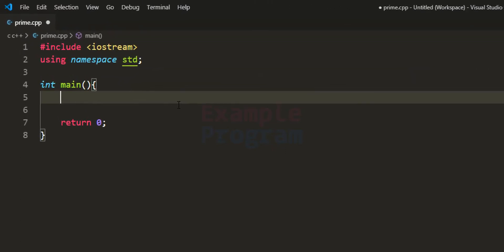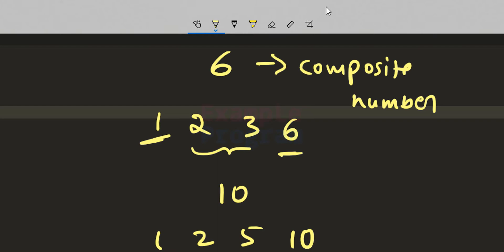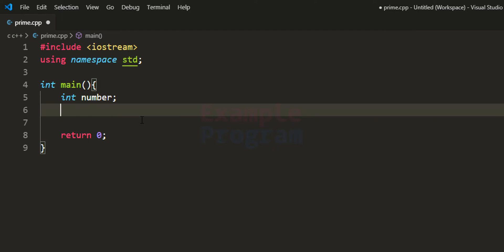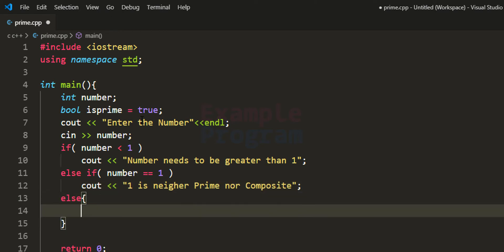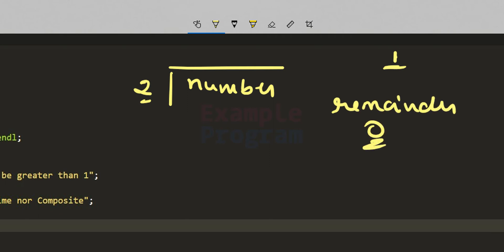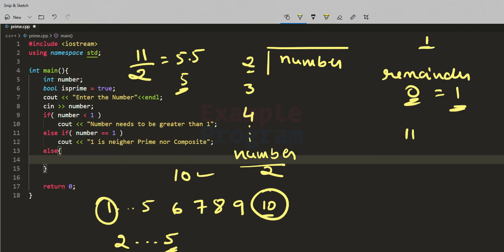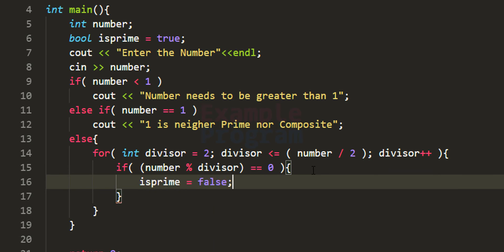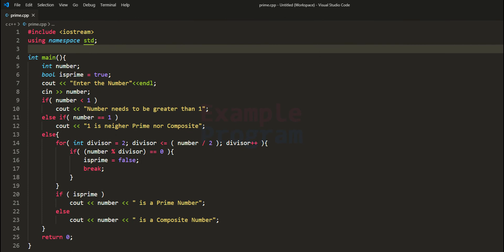C++ Program to Check User Input for Prime or Composite Number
In this video you will learn to write a C++ Program to Check whether the Number Entered by the User is Prime or Composite Number.

A Prime Number is a natural number greater than 1 which is completely divisible only by 1 and itself. if a natural number is not a prime number then it is called as a Composite Number.
1 is neither prime nor composite